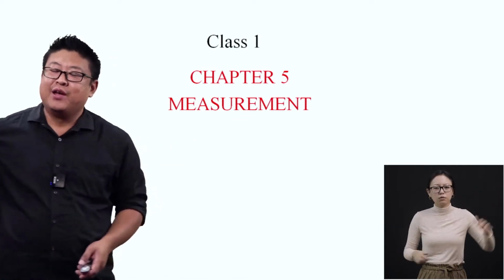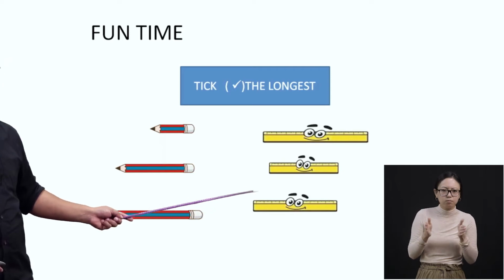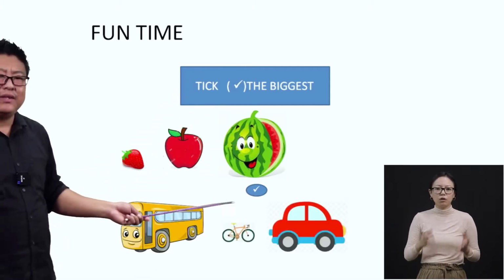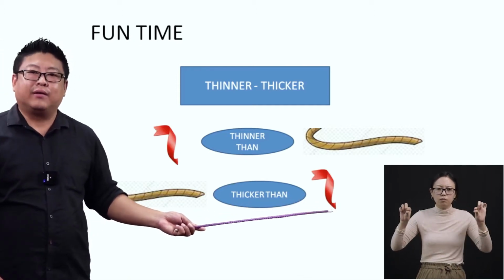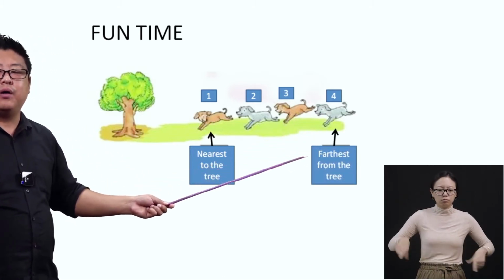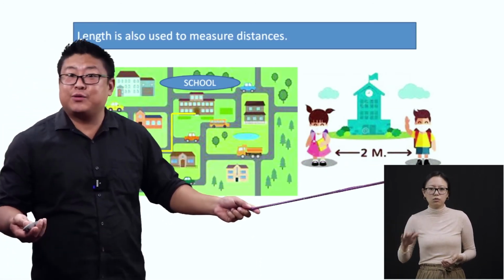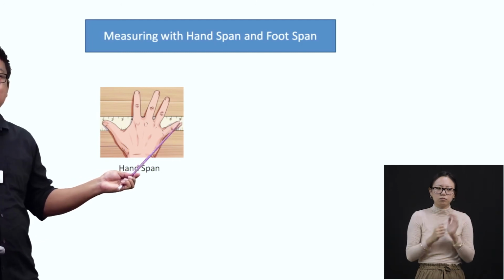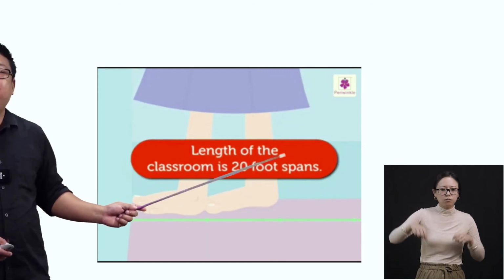Class 1 Maths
Chapter 5
Topic: Measurement